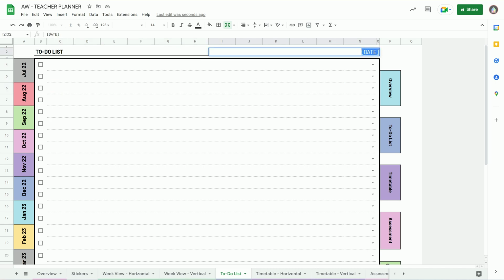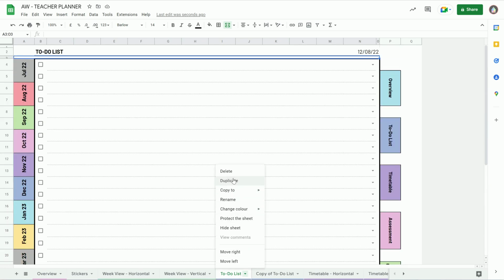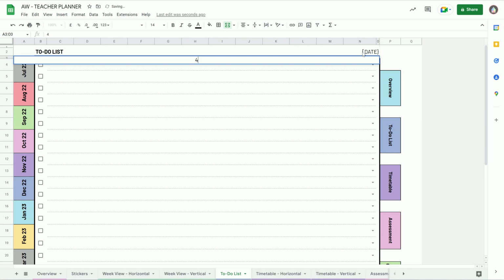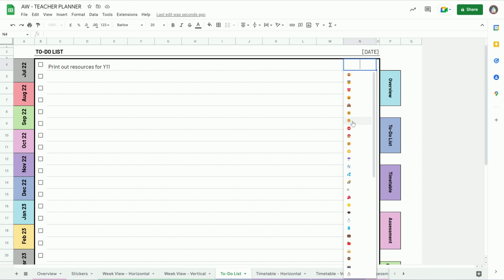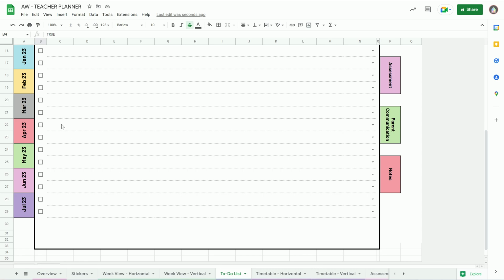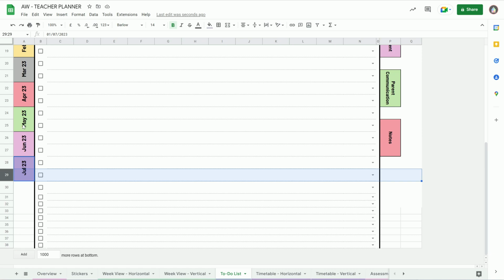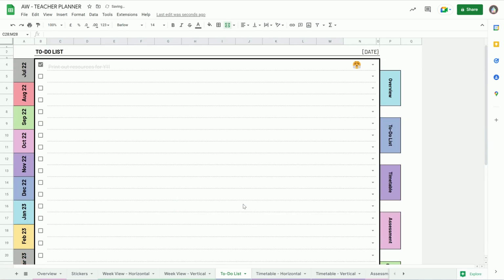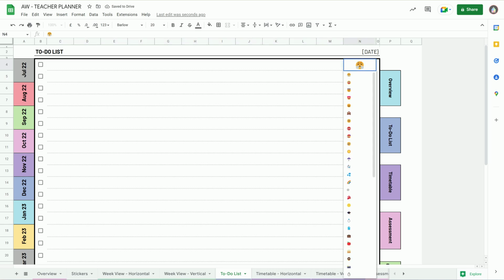Editing the To-Do List | Video 4 | Google Sheets Editable Digital Teacher Planner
The 4th in our series of videos on how to edit and customise new Google Sheets Editable Digital Teacher Planner.

This video shows you how to edit the To-Do List.